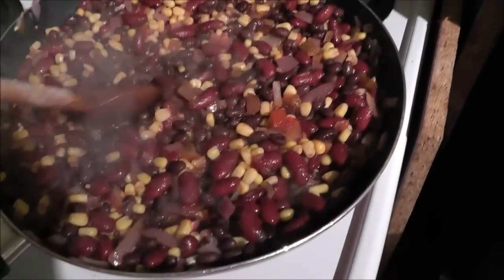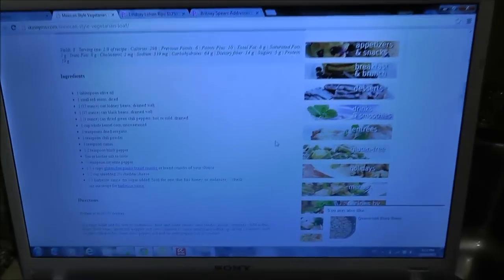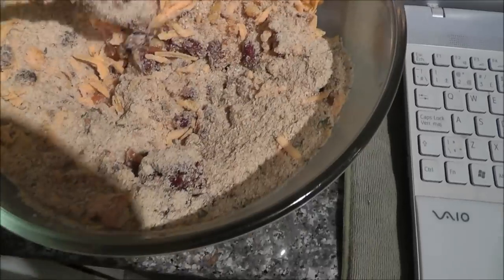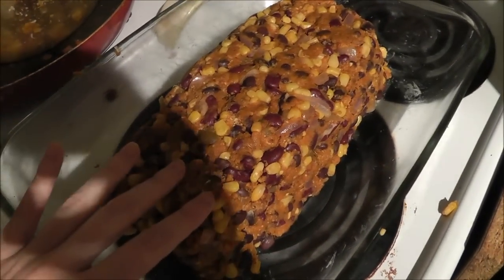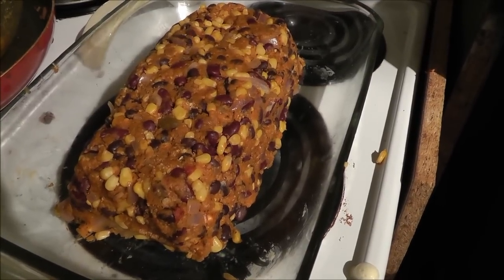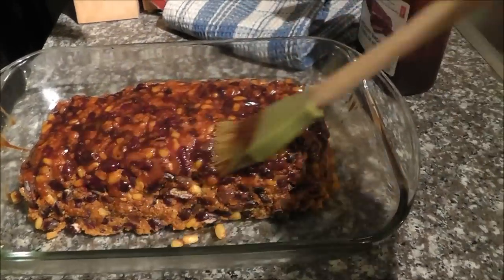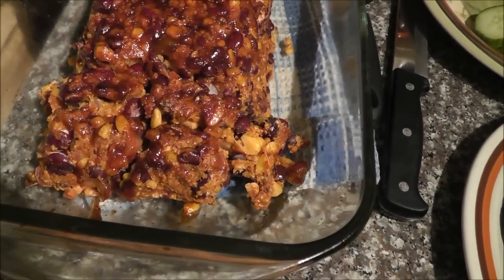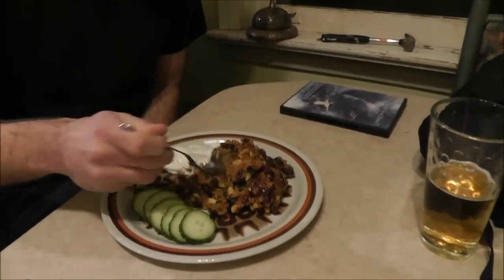Adventures in Cooking Vegetarian:Mexican "meat" loaf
please expand

Come along with me on this fun adventure lol. Hope you guys like these videos!!

Stacey Brennan
B2-125 The Queensway
Suite 105
Etobicoke ON
M8Y 1H6